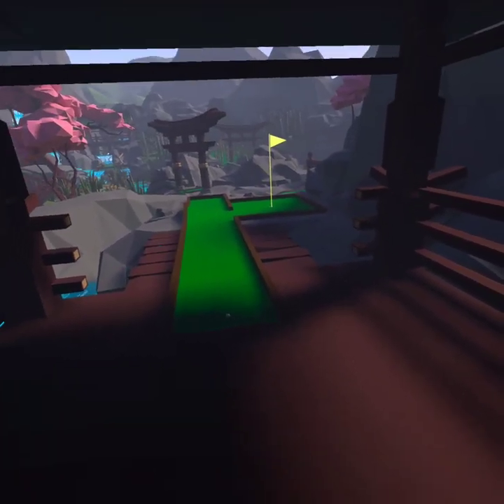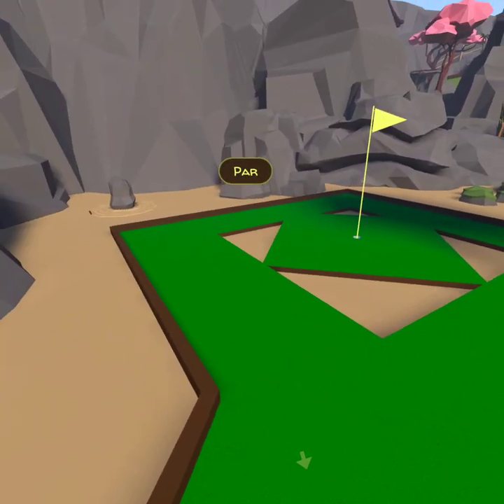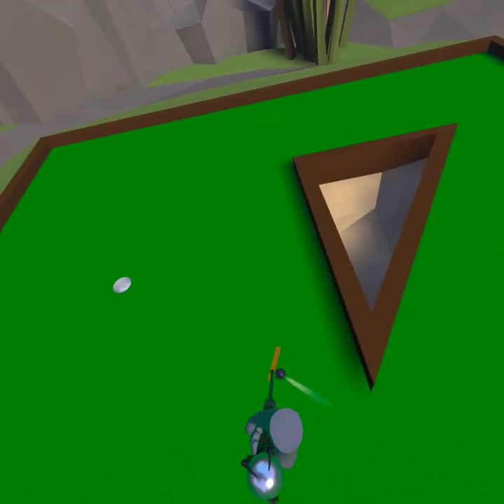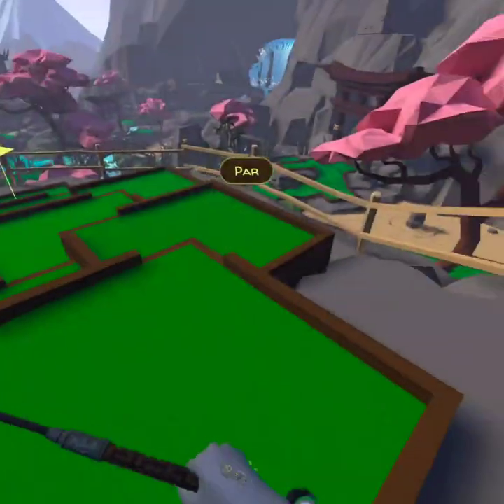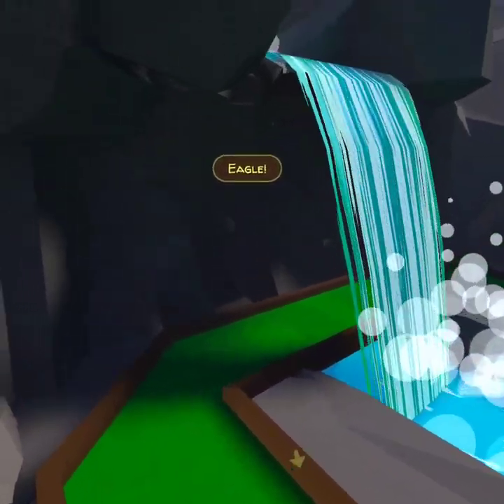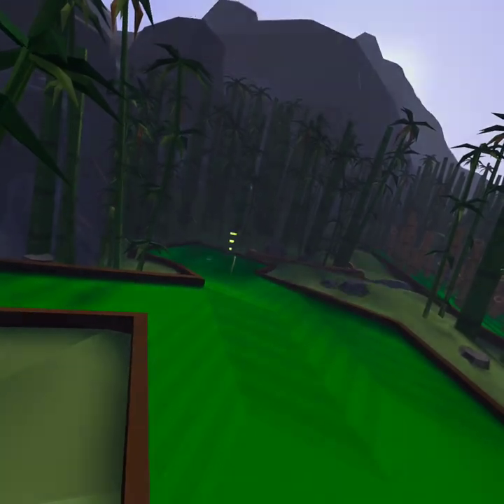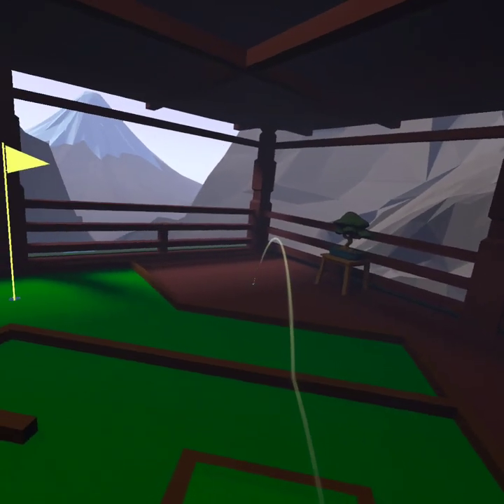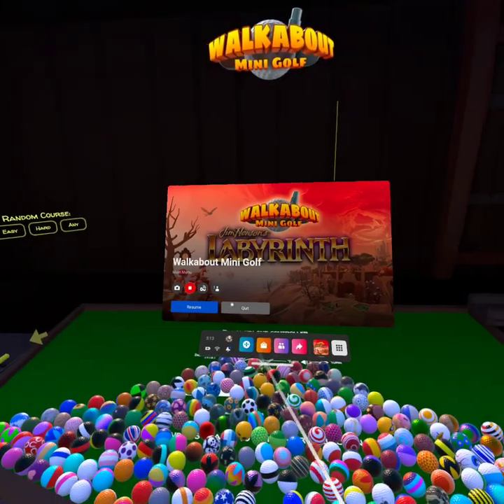18 hole japanese garden mini golf walkabout mini golf part 2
mini golf in a japanese garden